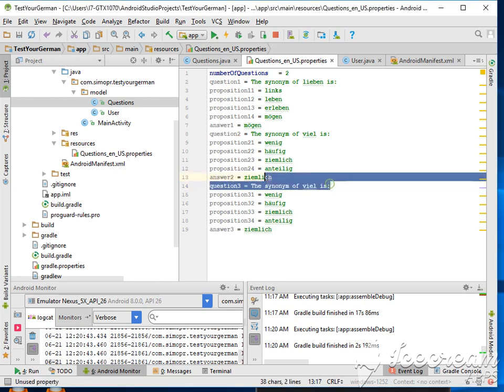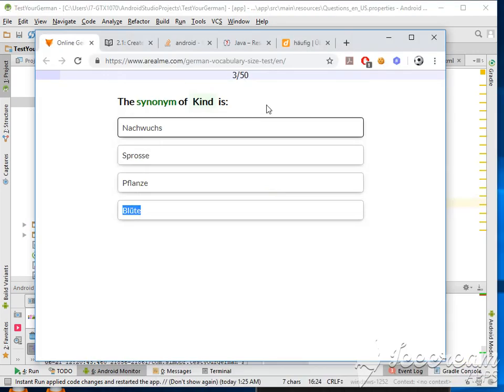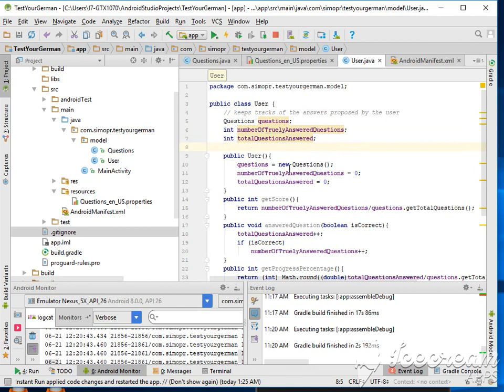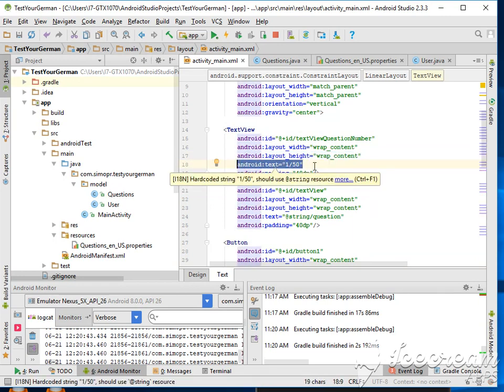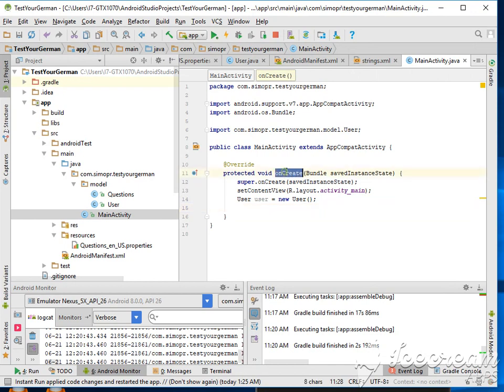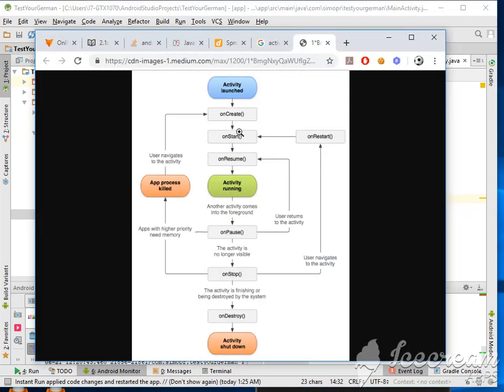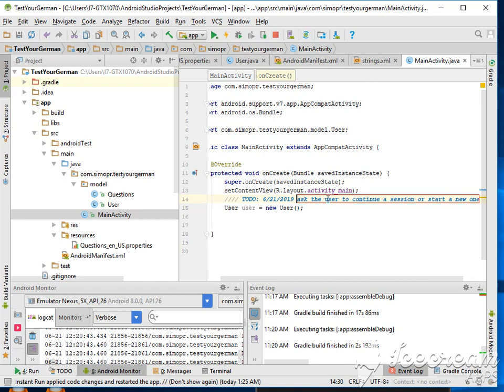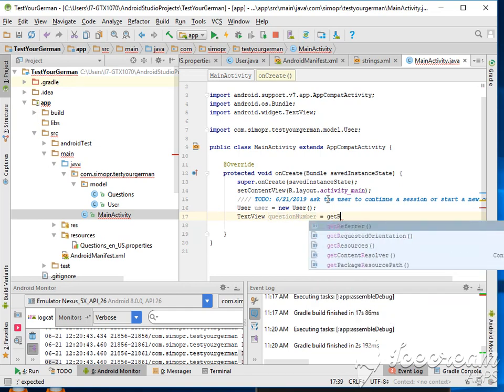19 Updating the Layout with the Questions (Part1)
Project:
In this project,  I will be making videos of me coding an Android application using Android Studio and Java. The App I am building will be a set of questions that you will have to answer. Each question will ask you to select either the synonym or antonym of a given word . For each question, there will be four propositions and you will have to select the best suitable answer. The app will evaluate your German vocabulary and will give you an estimate of your German knowledge according to CEFR framework. (A-Level. B-Level, C-Level)

- Editing the ResourceBundle file